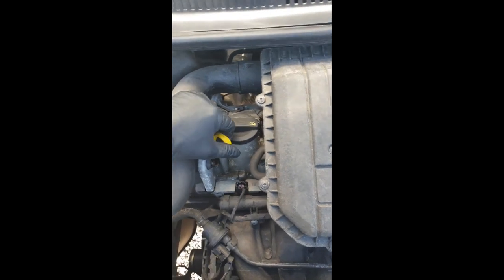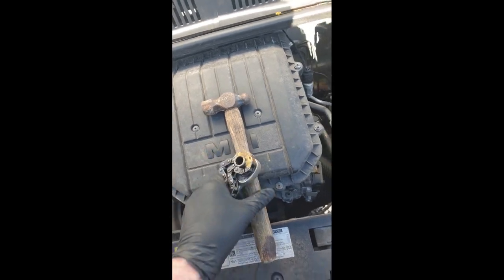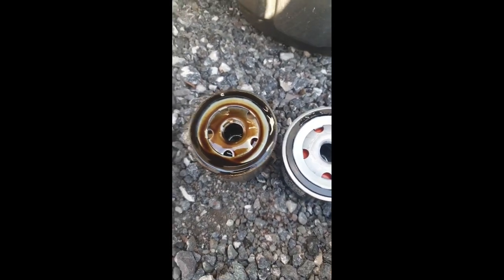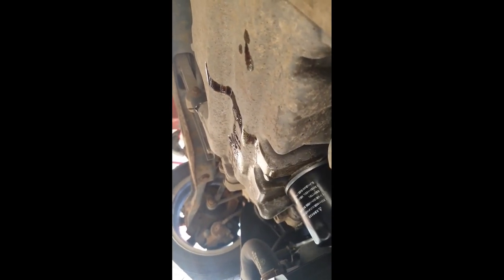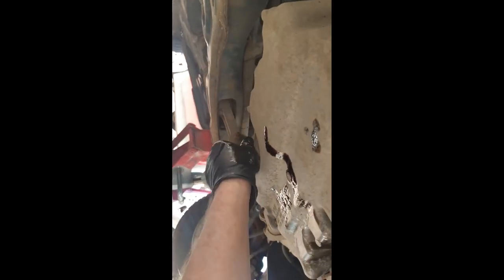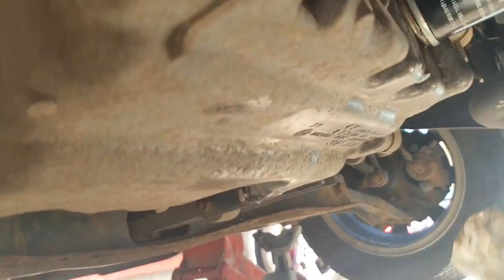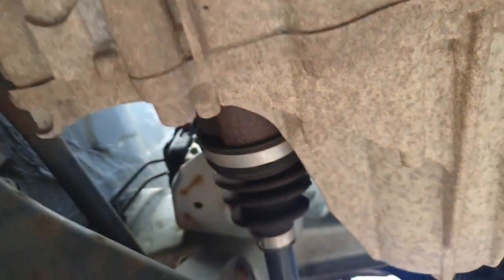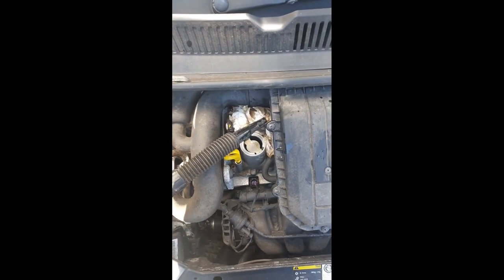Oil change SEAT Mii, WV UP and Skoda CityGO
everything you need to know an a oil change on a SEAT Mii,  WV UP and Skoda CityGO